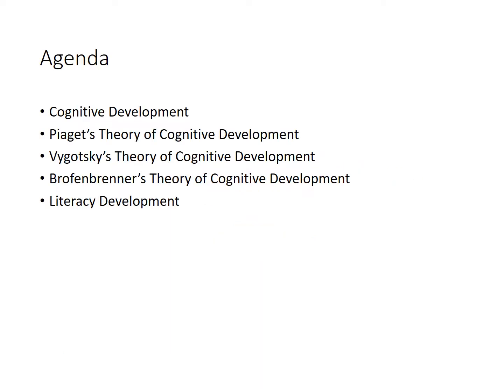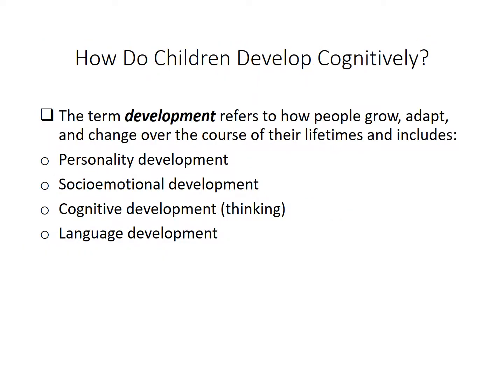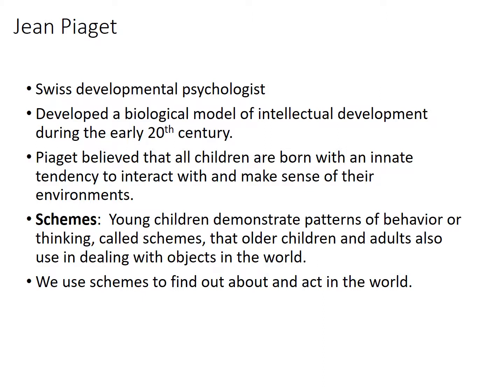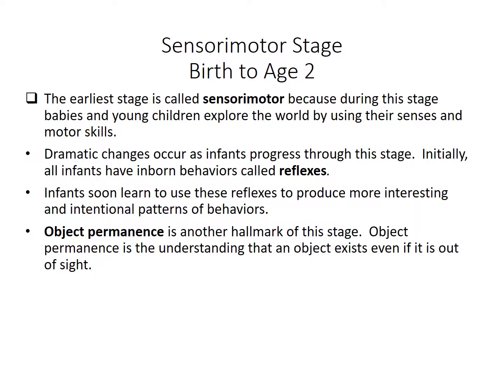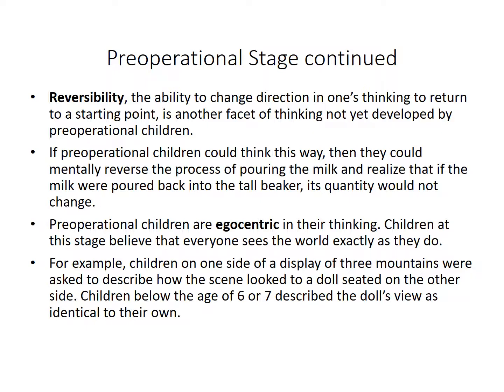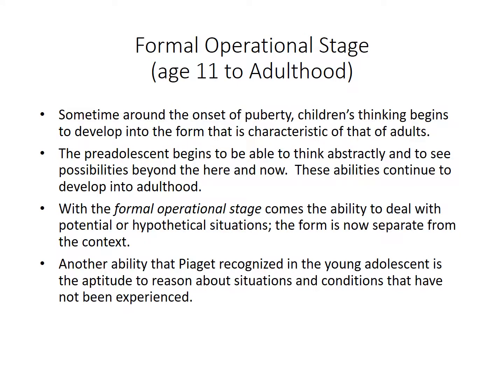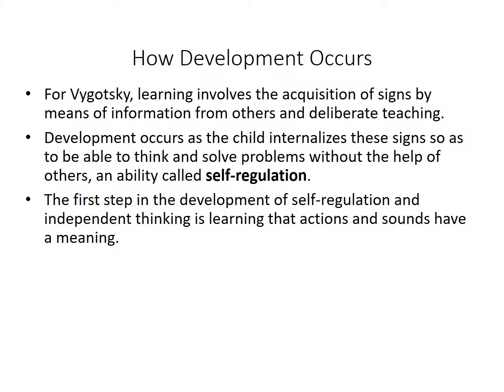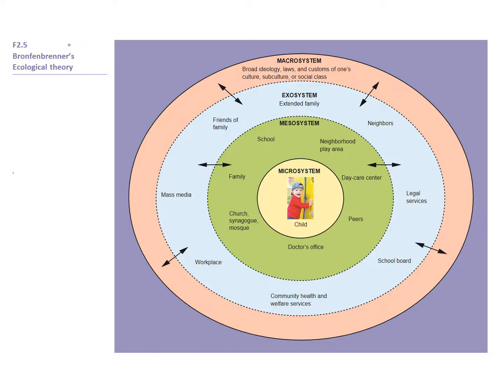Week 3 Cognitive Development